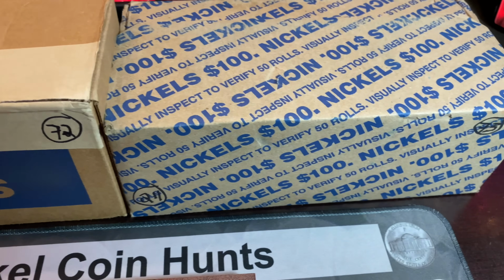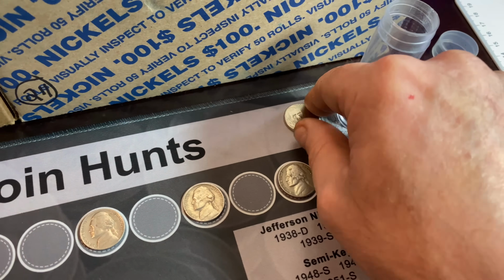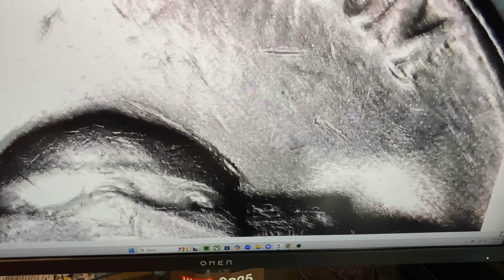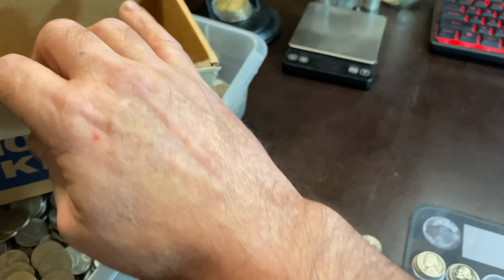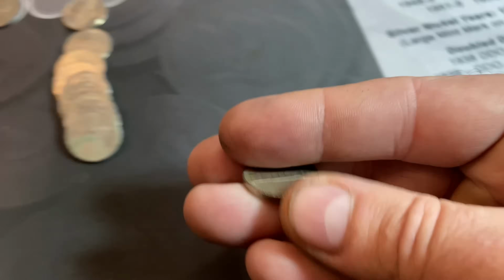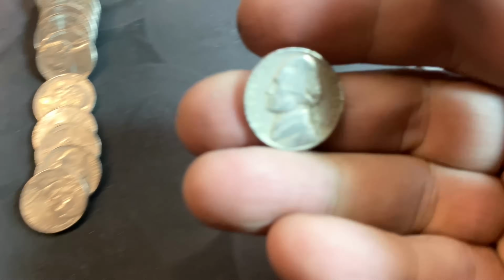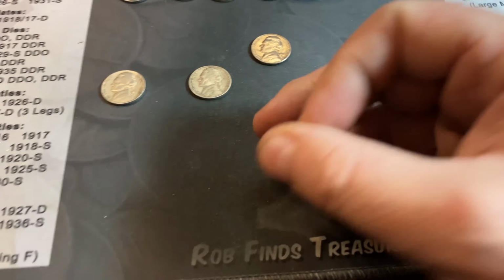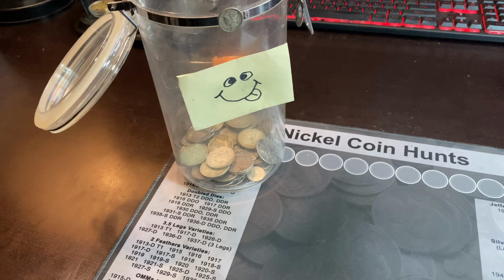Lots of Finds Hunting Nickel Rolls - Nickel Hunt and Fill 211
This is part 211 of the series (Boxes 72-73 for Series 4).  For the New Buffalo Book Hunt and Fill, it's Boxes 23-24!  Keep hunting and good luck!  They're still out there for us to find!
🔴I sell my custom Coin Roll Hunting Mats on my website or on eBay:

I am an Amazon Associate and if you shop on Amazon, please feel free to clink one of my links below - I get a little extra every time you shop using my link:

Strike it Rich - Coin Errors/Varieties Book (5th Edition):

The Microscope I use is good quality and low-priced:

US Coins Redbook 2026:

MS70 Coin Restorer:

eZest Coin Dip:

Jefferson Nickels Album:

Digital Mini Scale:

🔴Use my link to open up a Coinbase account and get $10 in free Bitcoin